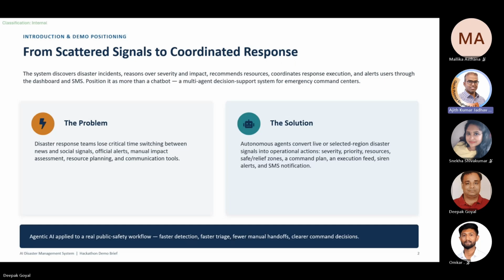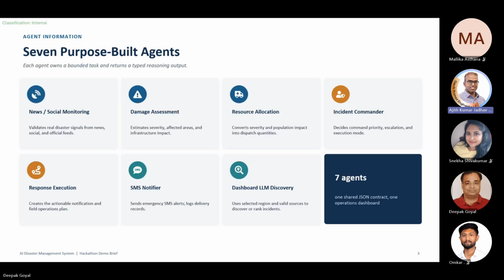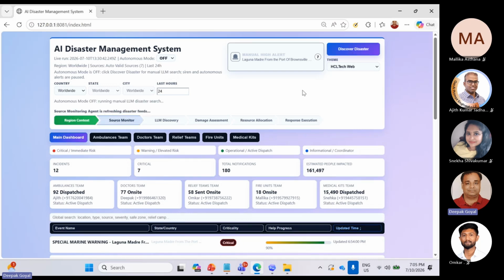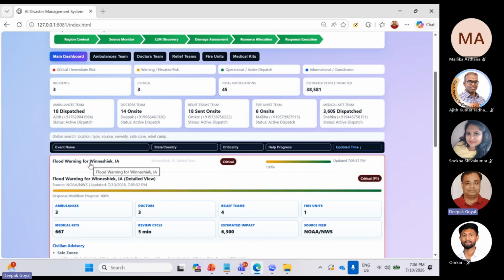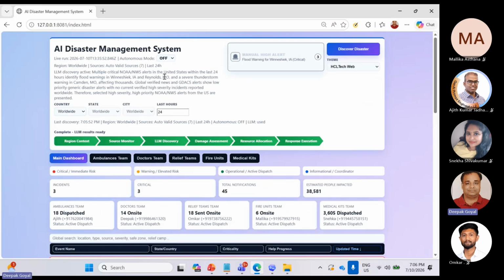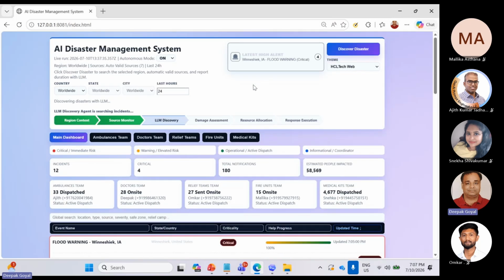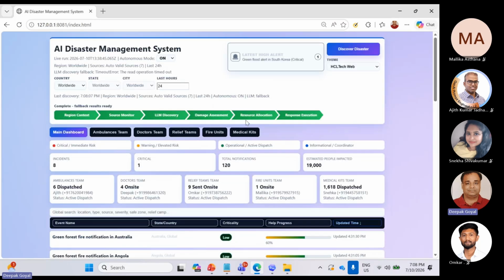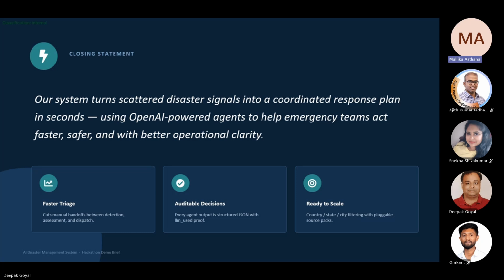Disaster Management System Demo AI Avenger Team